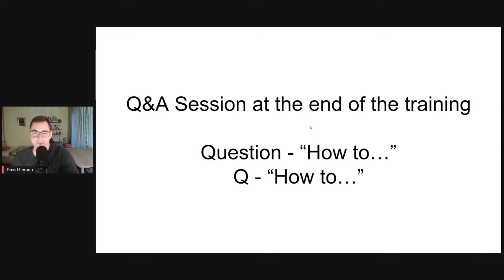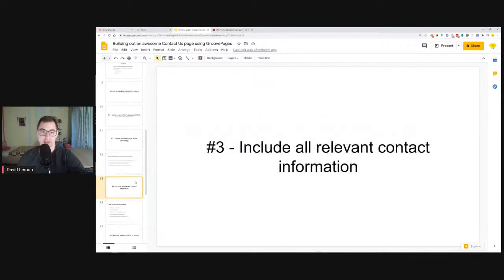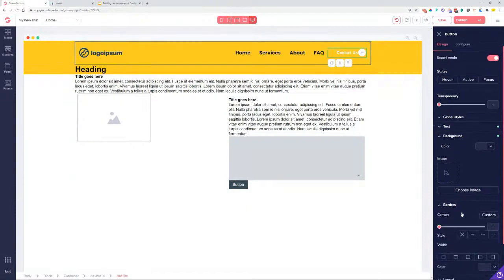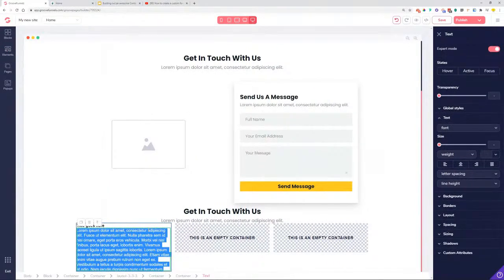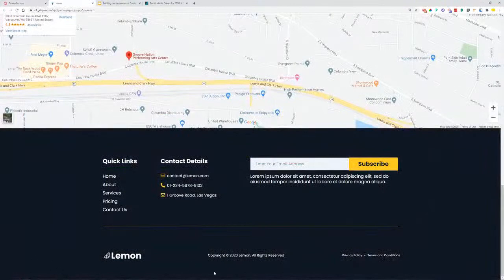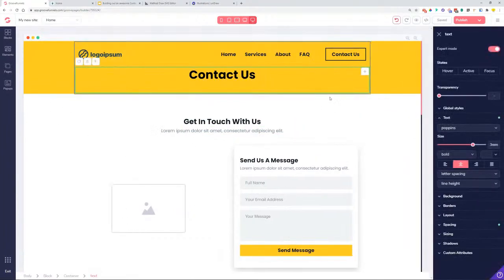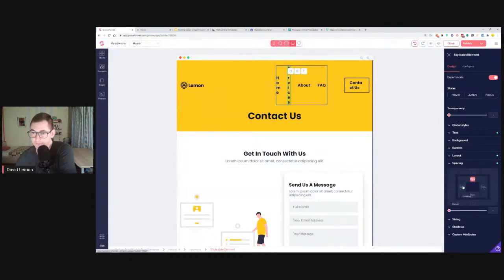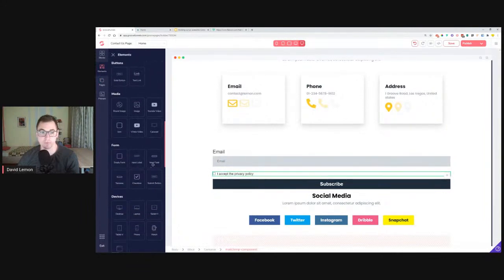Building out an awesome Contact Us page using GroovePages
Do you need a way for your users and website visitors to contact you?

Timestamps:
0:00 – INTRO
7:24 – Sample Contact Us Page
14:11 – Why do I need a Contact Page?
         15:14 – TRUST
         15:33 – Goals of your Contact Us Page
         18:56 – Multi-goal Contact Page Example
20:30 – 5 Traits of Effective Contact Us Pages
         20:57 - #1: Make Your Contact Page Easy to Find
         23:50 - #2: Create a Contact Page that is Welcoming
         26:41 - #3: Include All Relevant Contact Information
         29:02 - #4: Feature a Relevant Call to Action
         30:08 - #5: Proudly Represent Your Brand
31:31 – Identifying the Blocks and Elements
33:40 – BUILDING THE CONTACT US PAGE FROM SCRATCH
1:38:07 – Links for Custom Illustration Tools (Open Source Illustration)
1:40:05 – Editing Custom Illustrations and Making Logos
1:54:35 – EDITING THE PAGE FOR DIFFERENT DEVICES
         2:09:16 – Final View on Different Devices
2:11:37 – Why are the buttons not responding to go to a different block?
2:13:35 – If I have a website with SquareSpace, Can I add this to my existing website?
2:14:08 – How do I add in the form container the ad check?
2:15:08 – How do I set the form fields to require fill-ins?
2:15:29 – How to add a check for Privacy Policy for the subscribe button in the footer?
2:16:35 – Is there a way to clean up the versioning list from my end?
2:21:04 – OUTRO